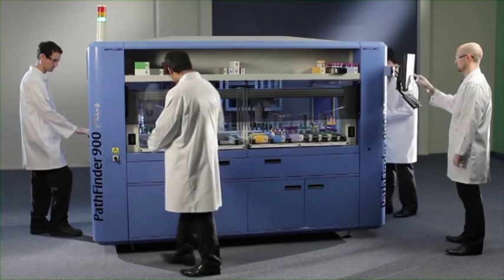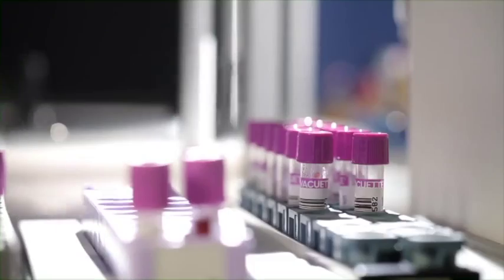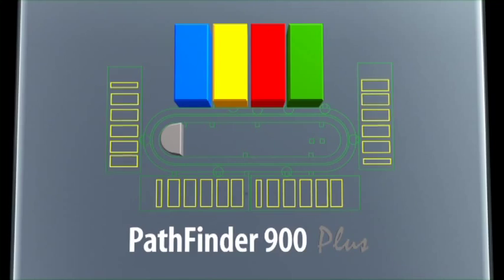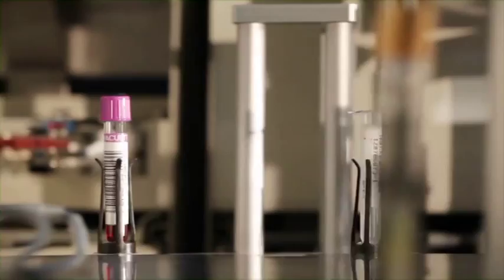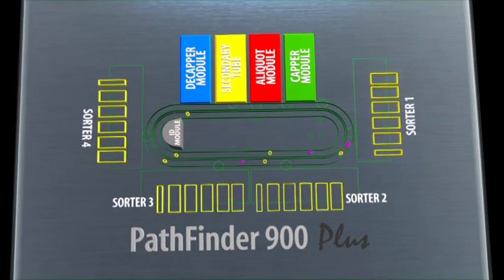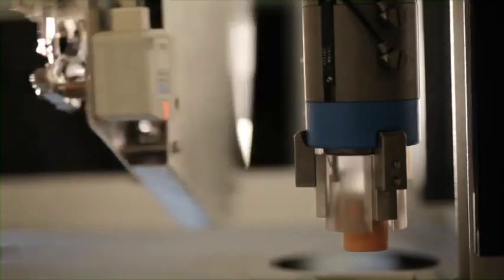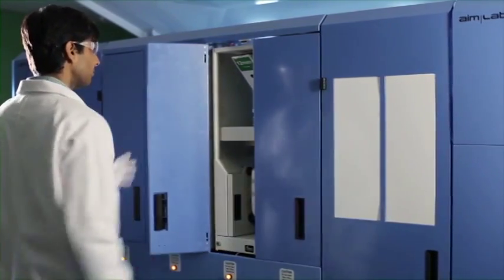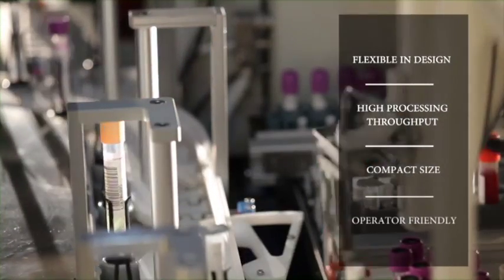PathFinder 900 Plus Overview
The PathFinder 900 Plus is a high speed robotic workstation that automatically processes and manages the distribution of sample tubes in a busy pathology laboratory ready for analysis or storage.